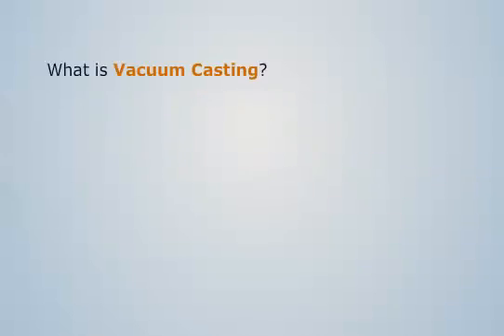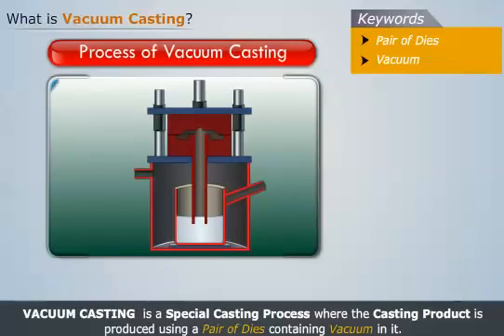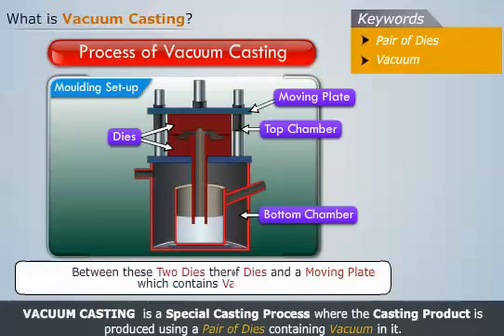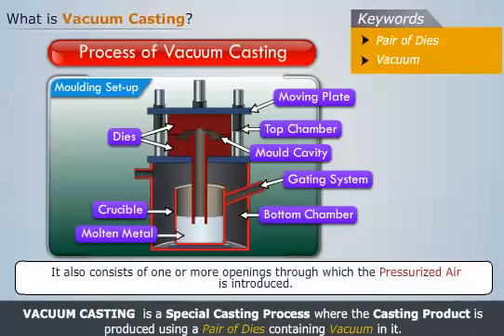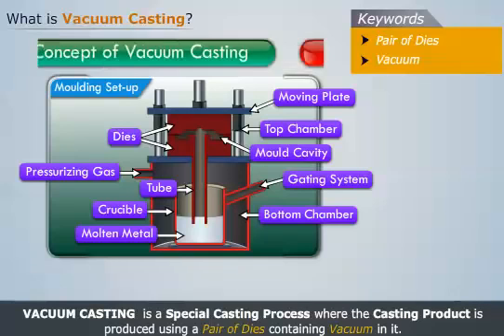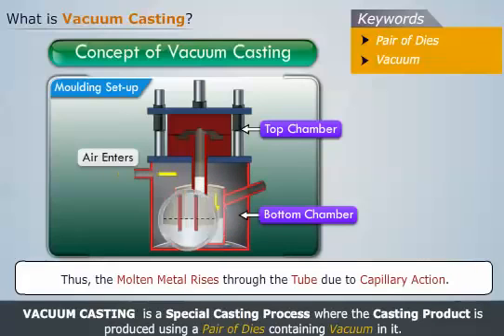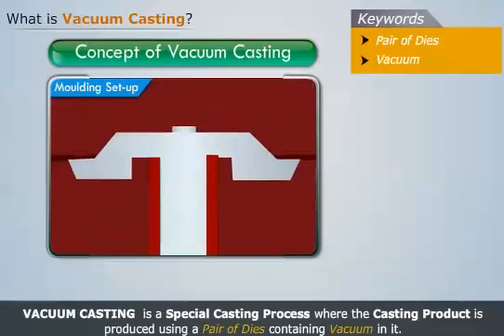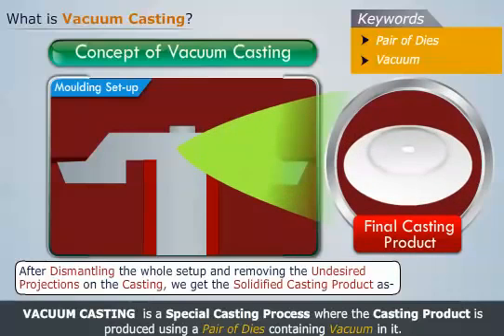Vacuum Die Casting Animation | Gravity Labs | Curiosity To Know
Vacuum Casting is one form of casting used for manufacturing critical components. let's find out how actually it works?

if you have liked the video please